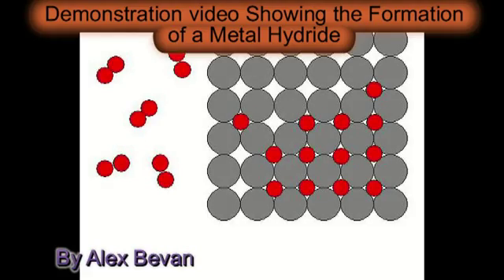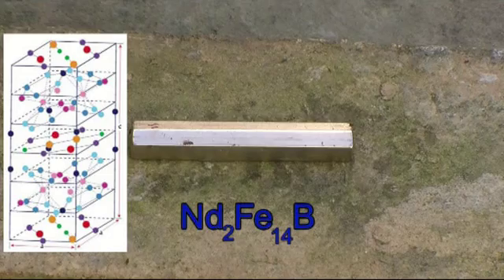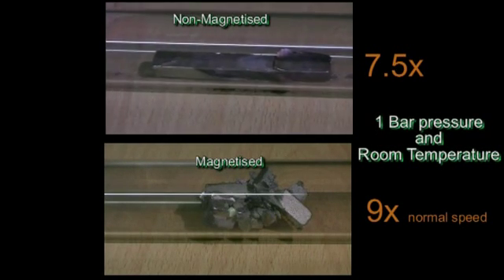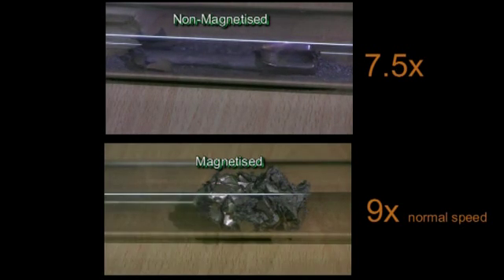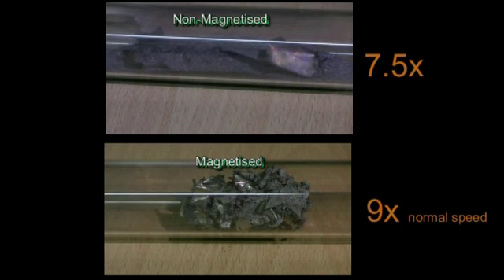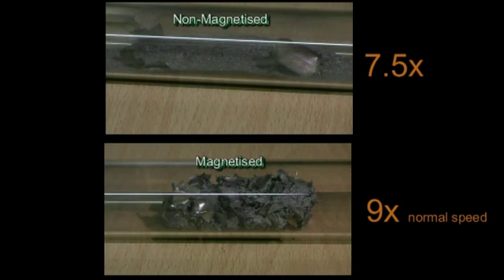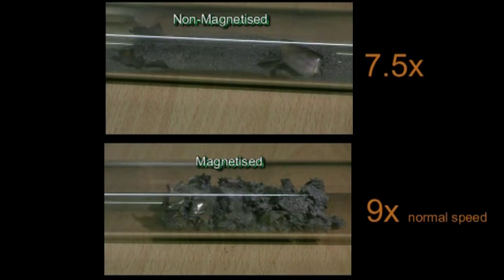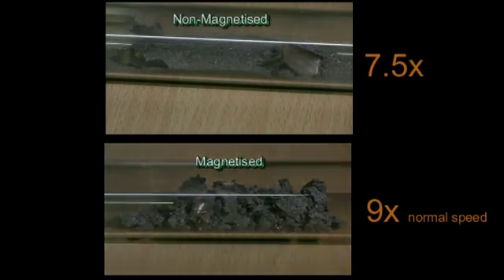The Formation of a Metal Hydride (NdFeB magnet example)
Demo showing the formation of a metal hydride, using a couple or rare-earth permanent magnets (NdFeB-based) as an example.